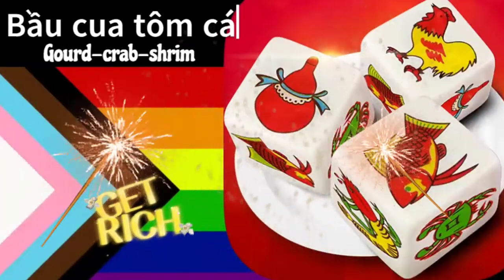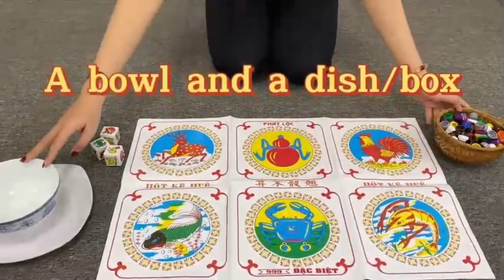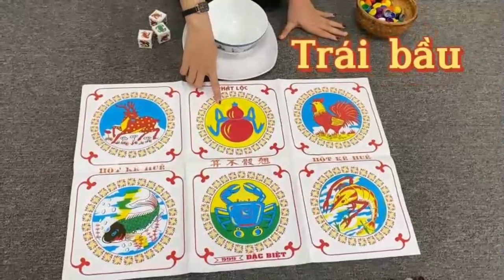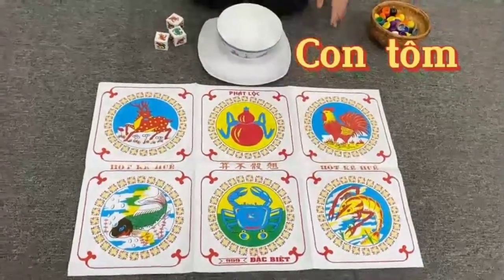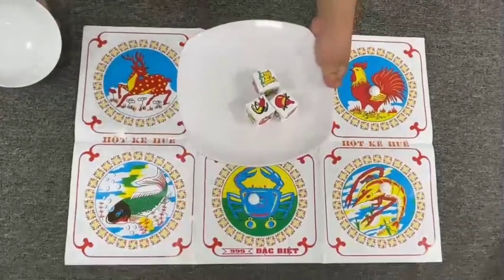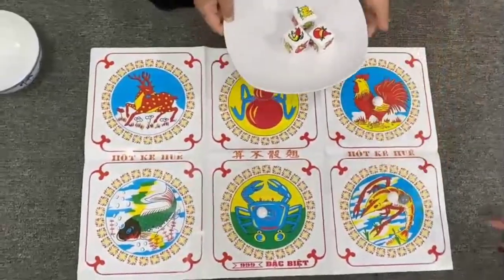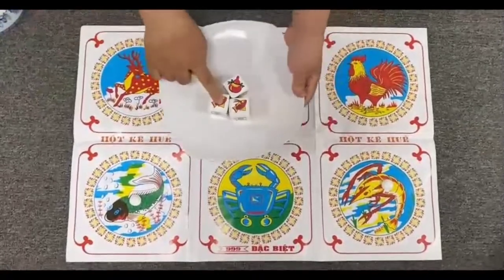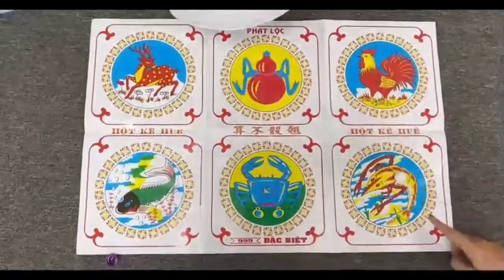The Vietnamese traditional games: Bầu Cua Tôm Cá game - Gourd🍐 Crab 🦀 Shrimp🦐 Fish 🐟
We introduce to you one of the Vietnamese traditional games which are played during the Tet events. Vietnamese people usually play this in a small group of 4-12 people and with a small amount of money.